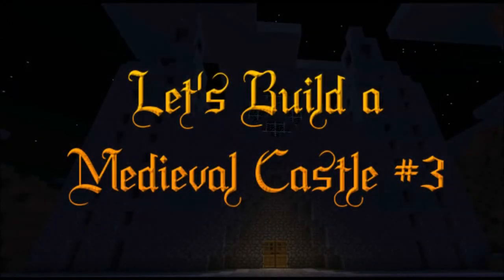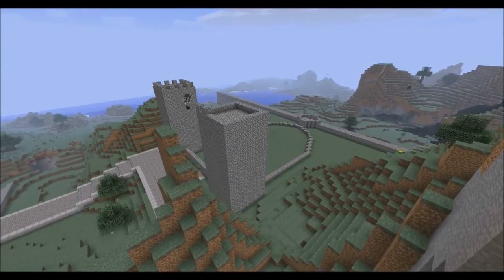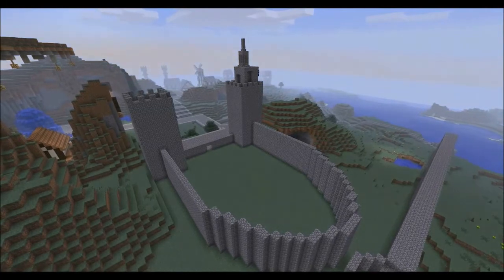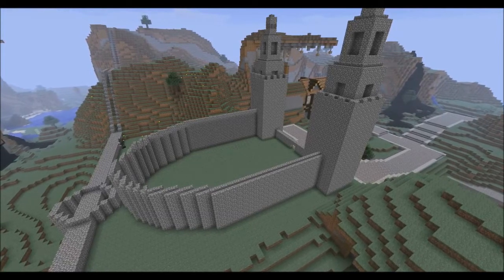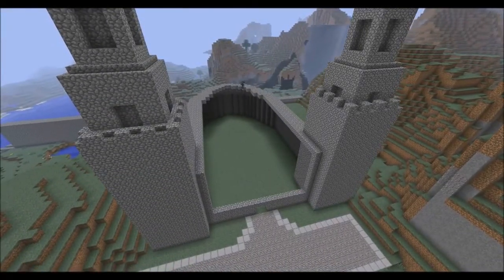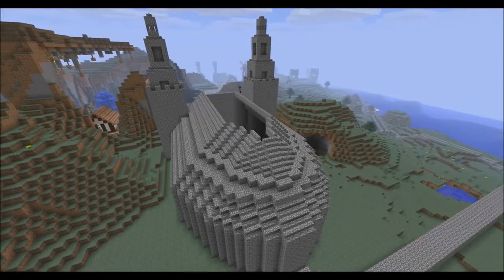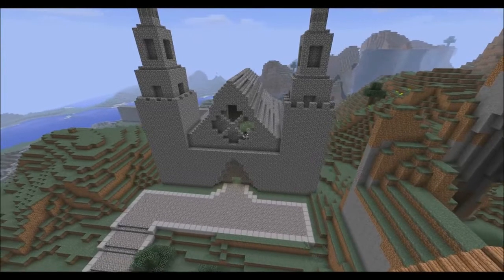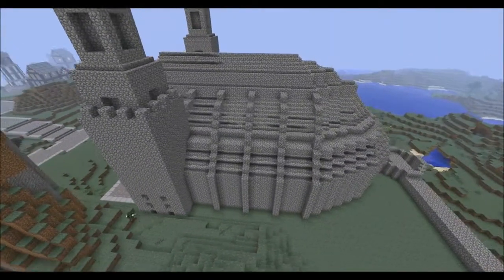Let's Build a Medieval Castle #3 - Church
Hope you enjoyed and you can comment to say what i should build next in my castle.